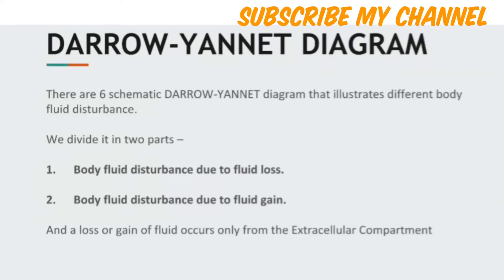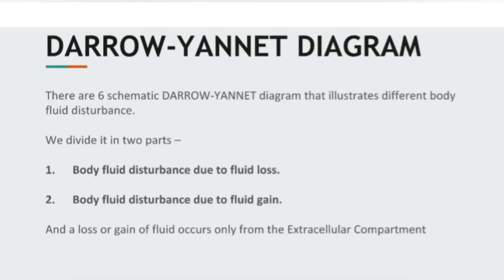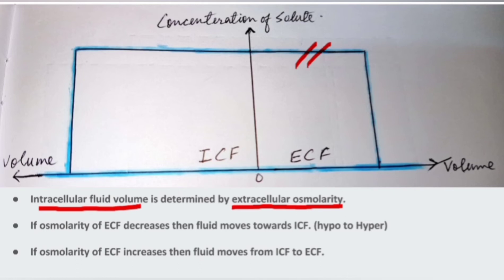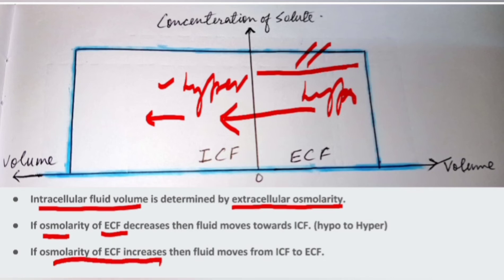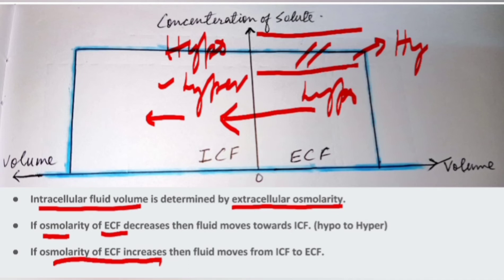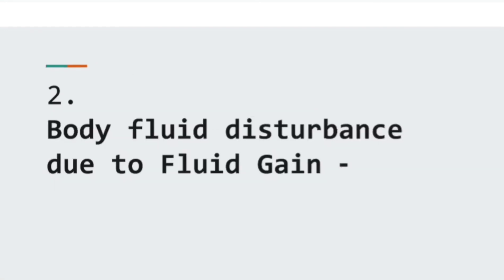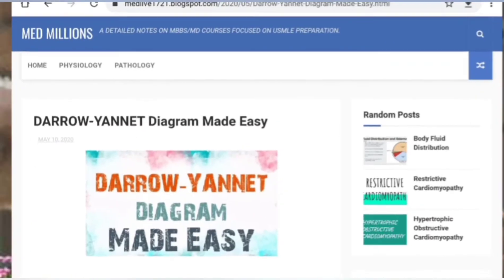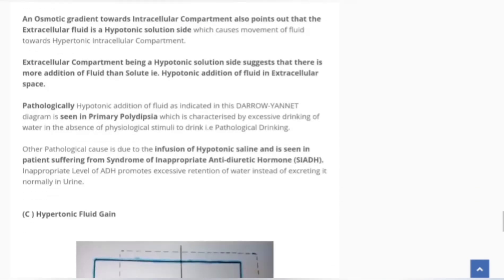DARROW YANNET Diagram Made Easy (Part 2) for USMLE NEETPG INICET 2021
Join our Telegram Channel - @USMLEPreprationGroup

For NOTES on DARROW YANNET Diagram :-

References :

Kaplan Physiology

BRS Physiology

MED Live channel focused to provide Medical Education Live Online. Lectures are fully Boards oriented in order to provide aid to people who are preparing for Various prestigious medical licensing examination.